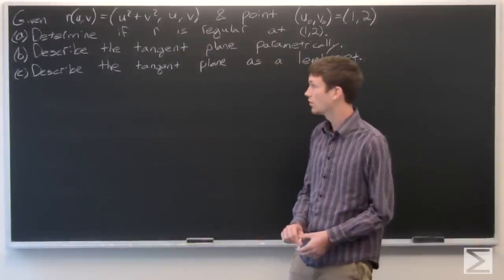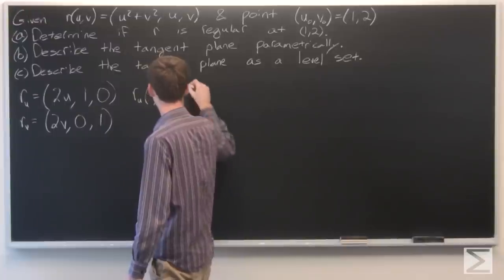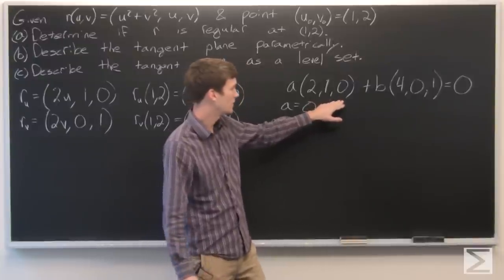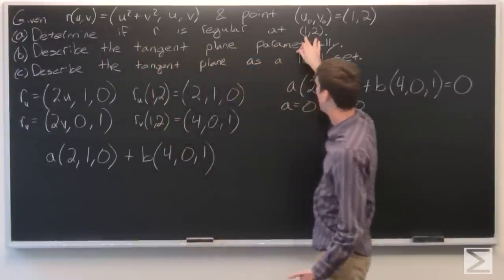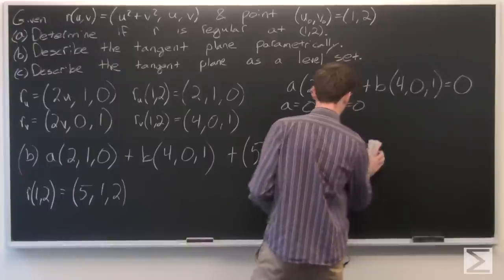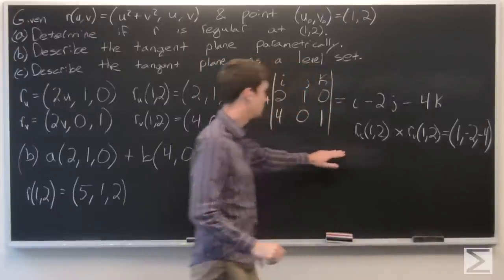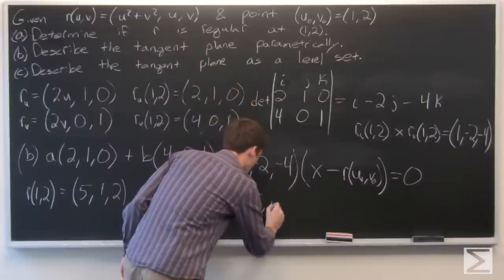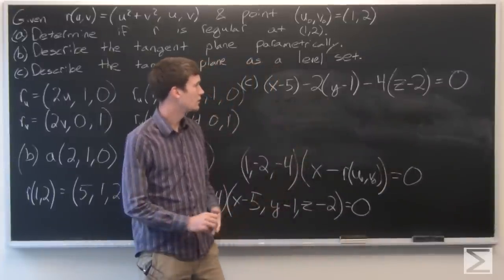Worldwide Multivariable Calculus Ch2.8 #1